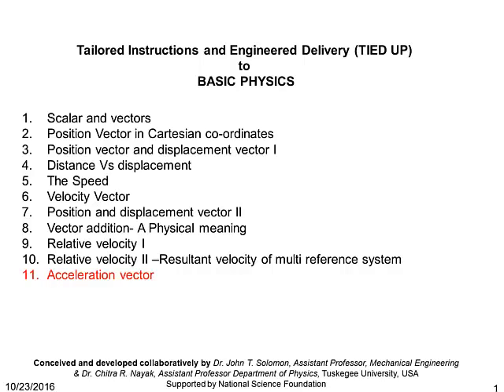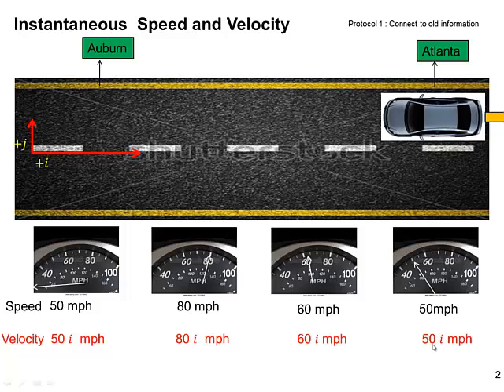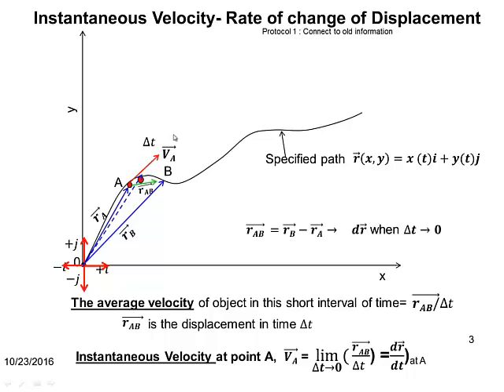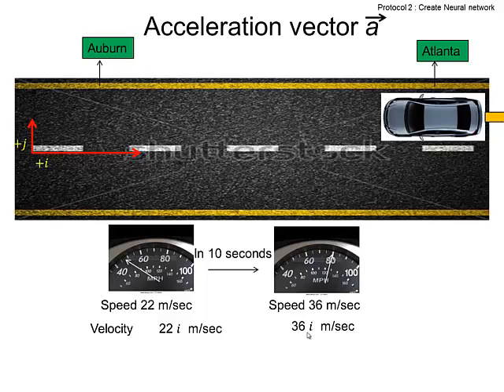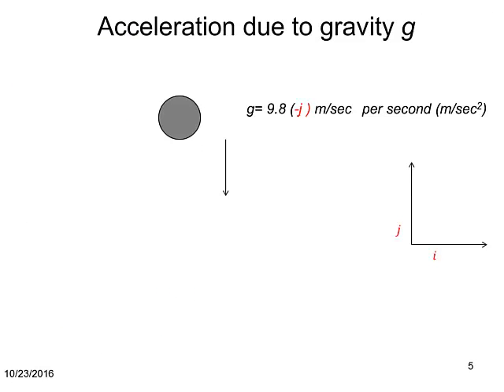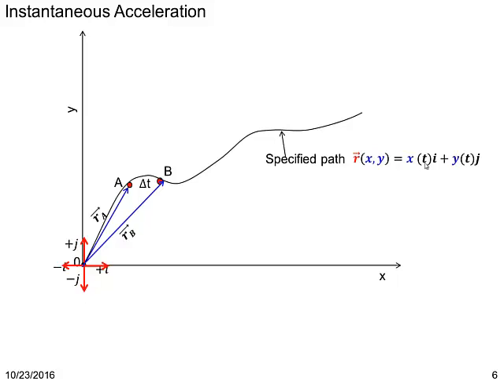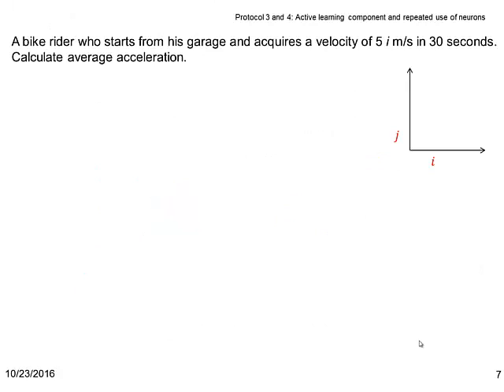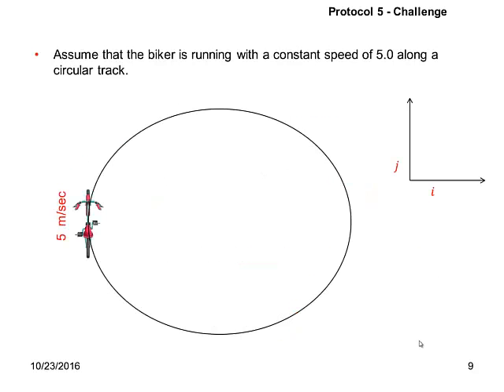C11 ACCELERATION VECTOR